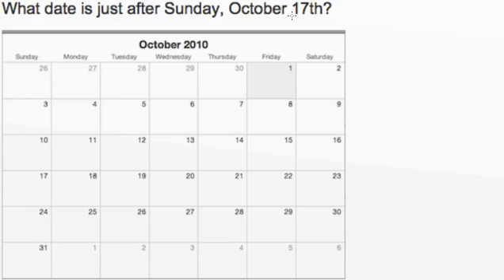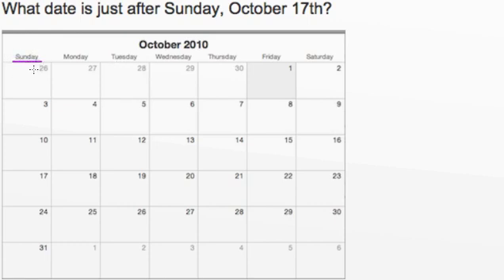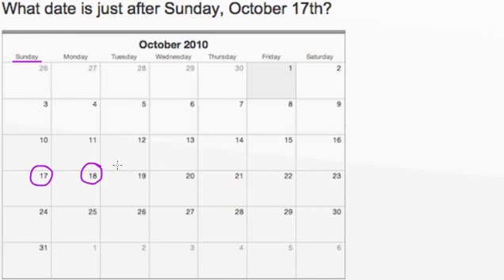AdaptedMind Math - Reading a Calendar, Part 2 - Question #1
Explanation for question #1 in the Reading a Calendar, Part 2 lesson.